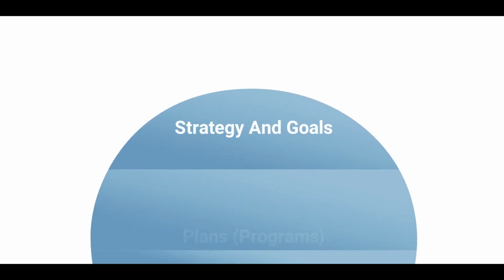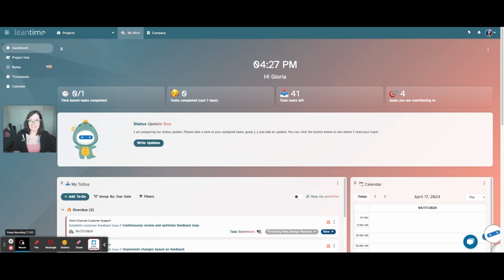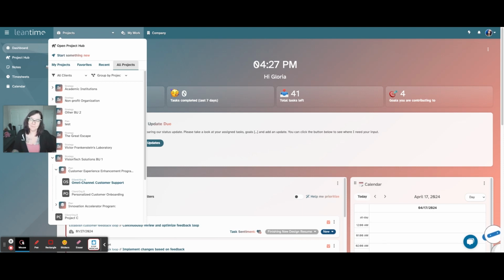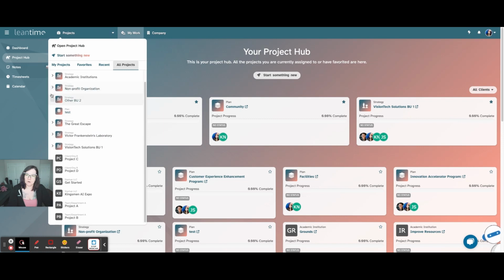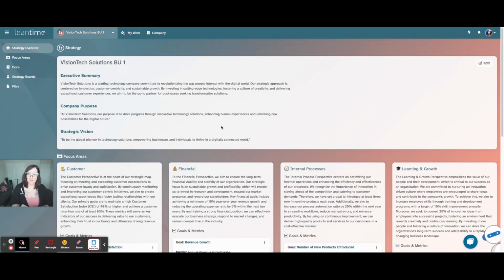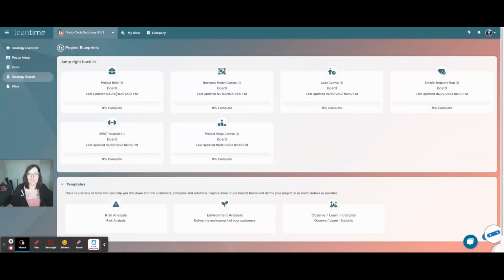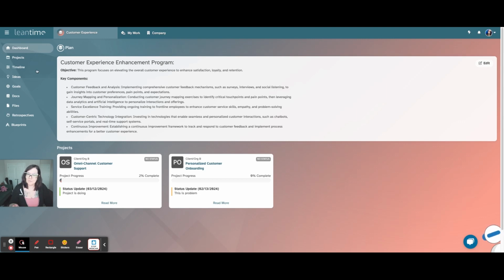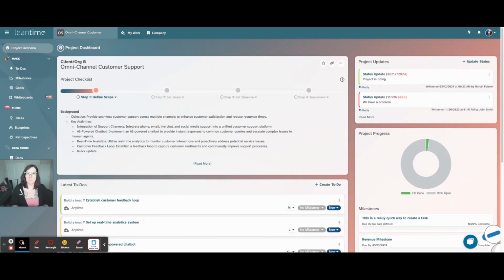Understanding the Project Hierachy in Leantime and When to Use Each Area for Your Workflows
In this video, we'll dive deep into Leantime's layered workflow - from defining high-level strategic goals, down to the granular daily tasks in your personalized My Work dashboard.

You'll learn how to set up a seamless system that keeps your big-picture vision aligned with the everyday execution. I'll highlight the key benefits of our structured, yet flexible, workflow:

Maintain clarity on how strategic objectives translate to tactical projects
Easily transition between planning, resourcing, and individual productivity
Create a standardized, yet customizable, way of getting things done
Whether you're a seasoned project manager or just getting started, you'll walk away with a solid understanding of how Leantime's workflow can elevate your team's productivity and focus.